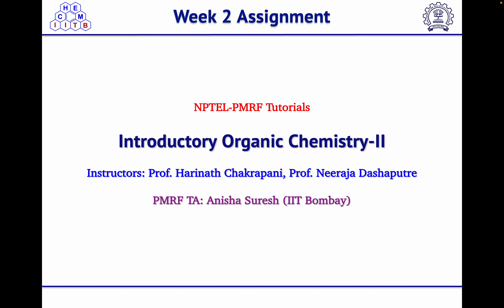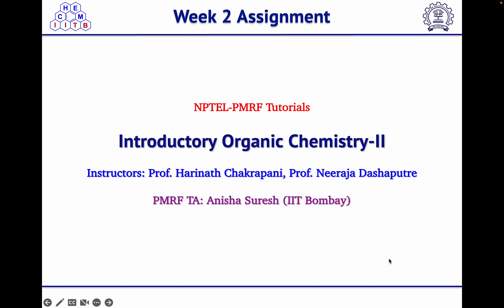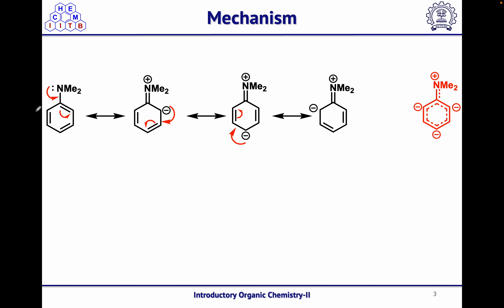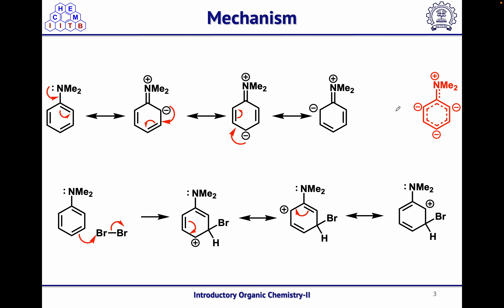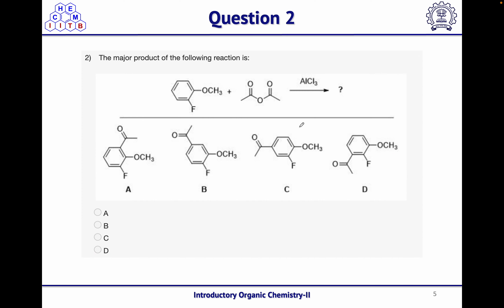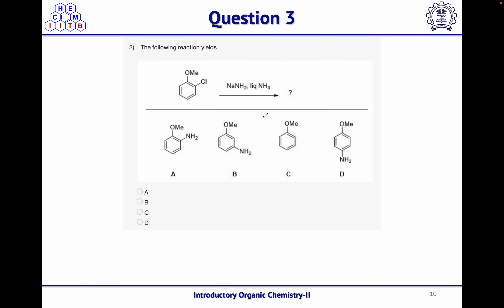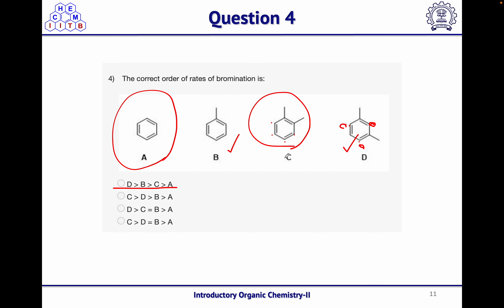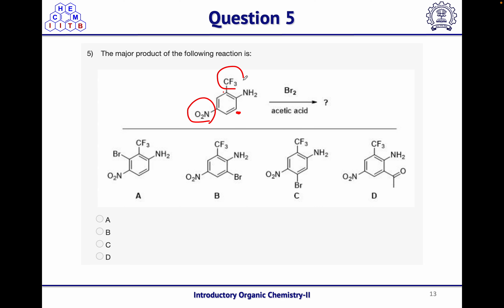Introductory Organic Chemistry-II_Week 2 Tutorial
In this video, I am discussing the assignment questions of the NPTEL course Introductory Organic Chemistry II based on Electrophilic aromatic substitution reactions on substituted benzene rings and nucleophilic aromatic substitution reactions